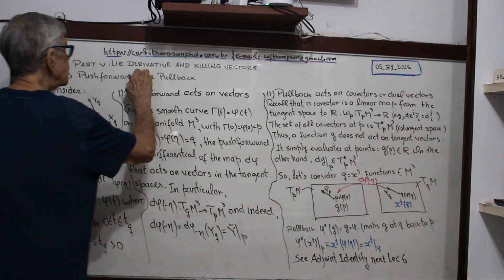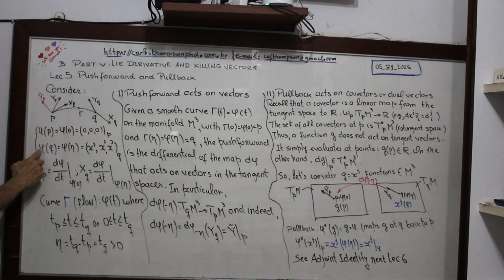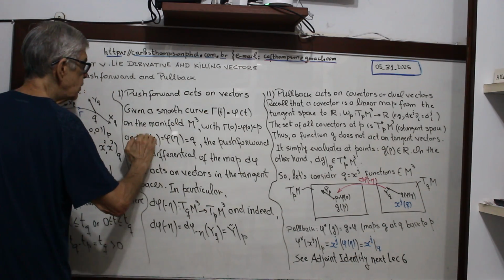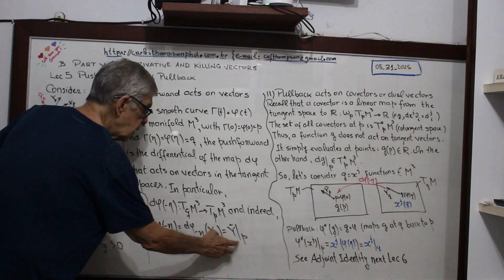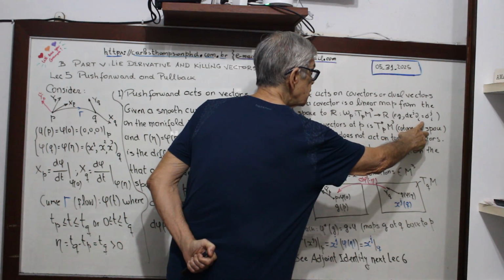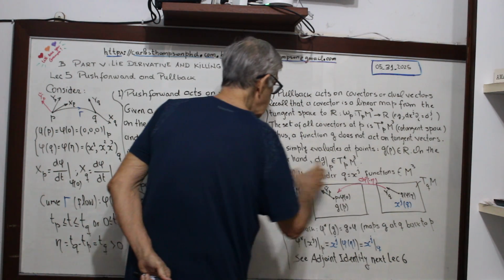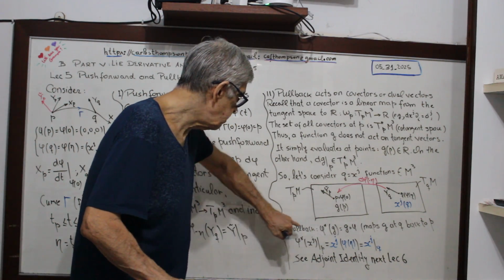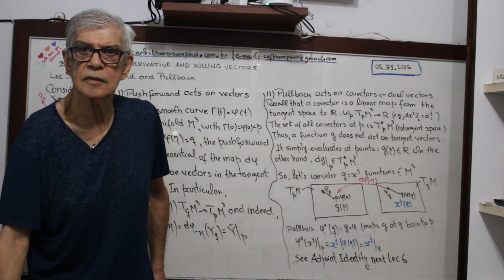B PART V: Lec 5 Pushforward and Pullback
This lecture presents the definitions of Pushforward and Pullback applied to the particular case of the manifold N be the same manifold M. The Adjoint Operator or Adjoint Identity was presented in previous lectures, including numerical examples about the application of Pushforward and Pullback. Here it is pointed out that this lecture will be continued in Lec 6 developing the Adjoint Identity including numerical examples for more clarity.
Observation: the points P and Q from previous lectures, are denoted here by p and q respectively.